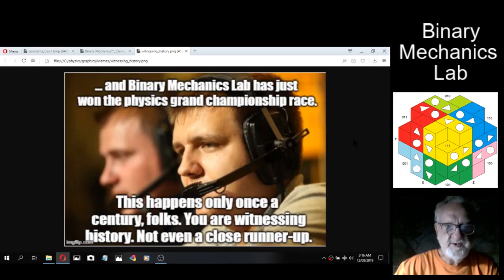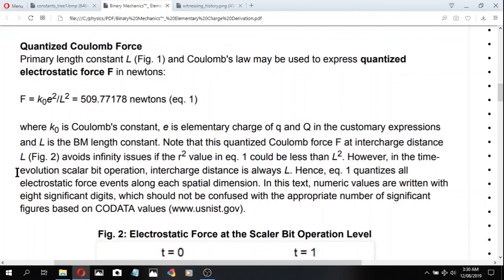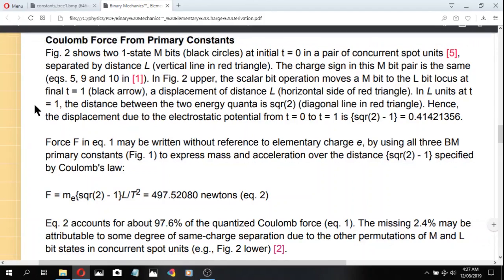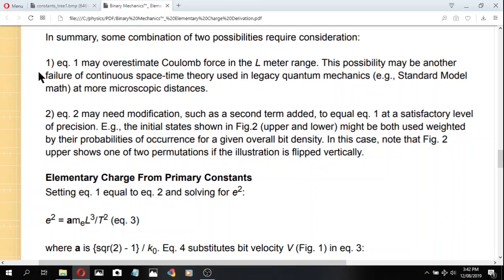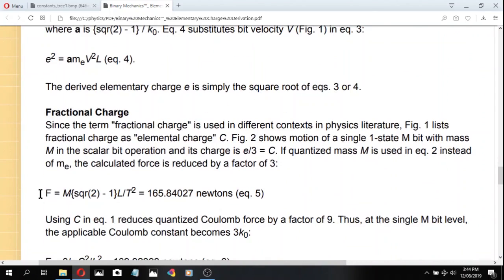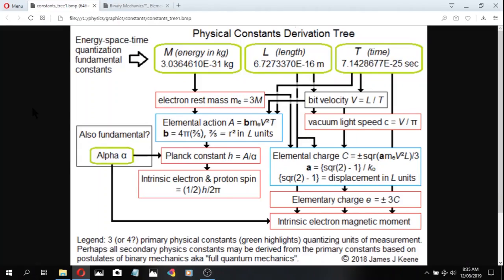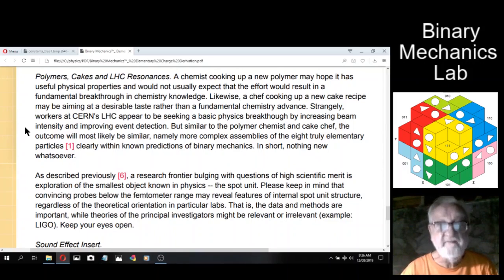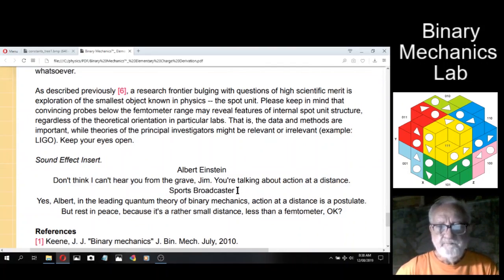Elementary Charge Derivation From First Principles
The binary mechanics model of space, based on energy and length quantization, and the time-development bit operations applied in quantized time intervals were "first principles" used in the first-ever derivation of elementary charge from the scalar (electrostatic) bit operation.